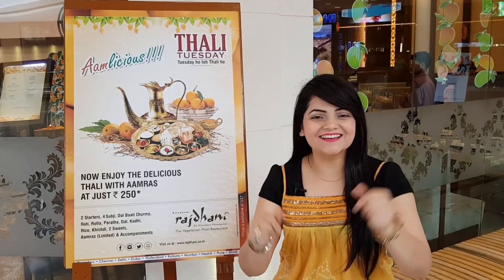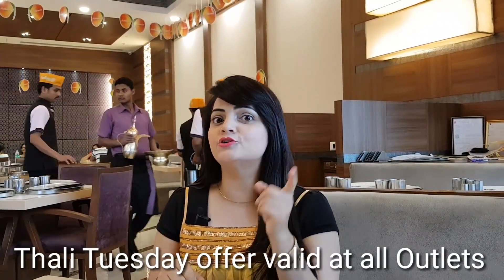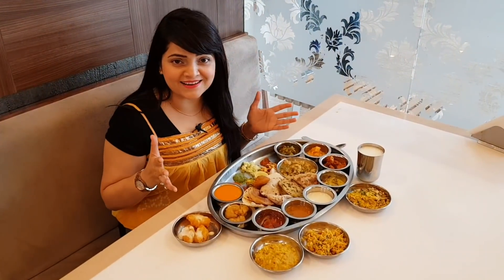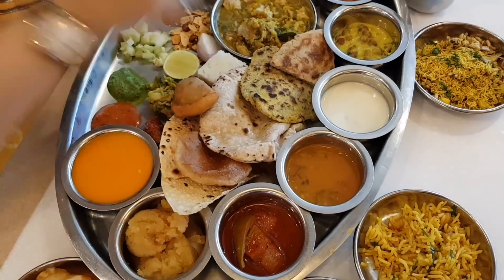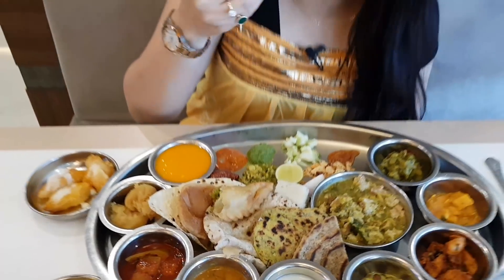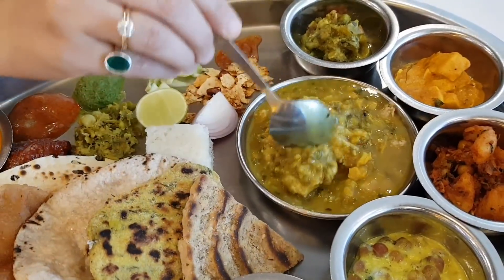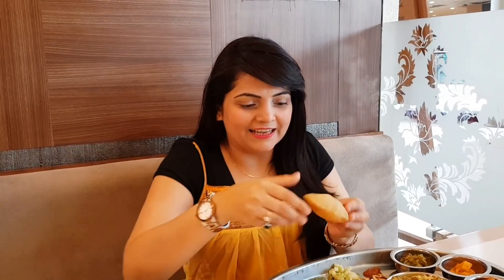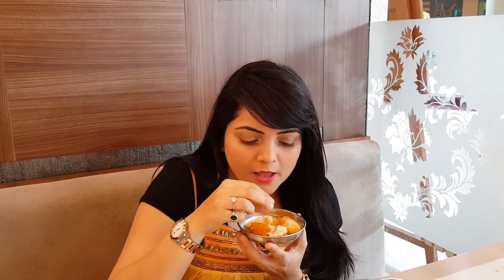Mumbai Food | Rajdhani Thali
Khandani Rajdhani is iconic veg thali restaurant that has over twenty eight branches in India and abroad.

It's vegetarian thali has a dominant Marwadi / Rajasthani cuisine influence so it can be called a Rajasthani Thali.

Khandani Rajdhani Thali consists of 1 salad, 3 farsans, 5 vegetables, dal, kadhi, dal bati churma, pulav, khichdi, roti, puri, thepla, rotla, pickle, papad and three desserts.

The farsans are a mix of street food dishes that are favourites of Mumbai Street Food and Indian Street food.

Their main course vegetable dishes and farsans change on daily basis as they have over seventy two rotating menus.

The thali has a unlimited serving of all the food items mentioned above.

Rajdhani Restaurant has recently come up with a Unlimited Thali Tuesday offer where it offers their veg thali priced at rs 490 for just rs 250 on Tuesday.
This offer is valid in all outlets for lunch and dinner.

I feel that It's a complete steal at this price !